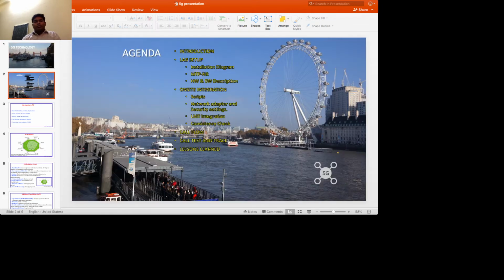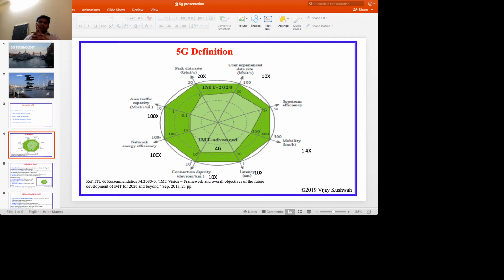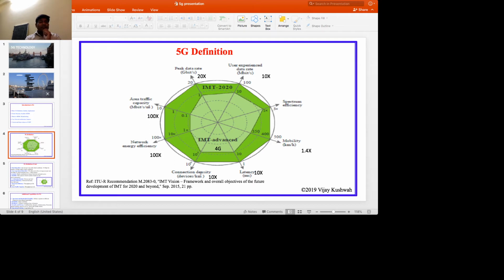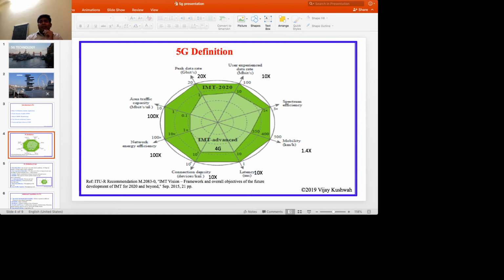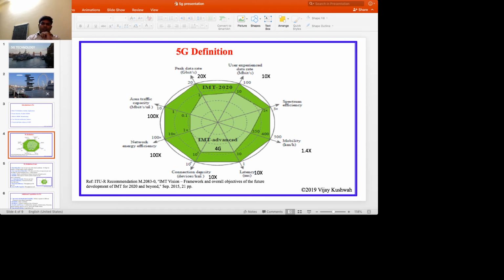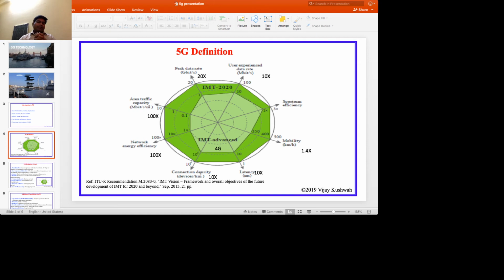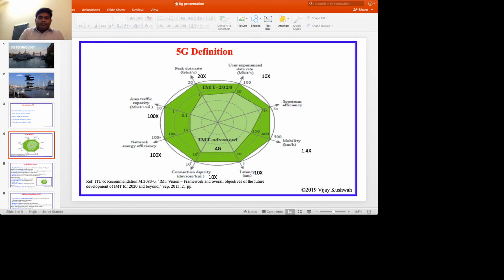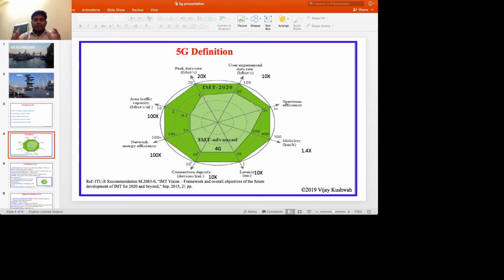Introduction 5G Technology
To Have better understand that what 5G is. About the time line, Application, feature, Frame structure , protocol etc.